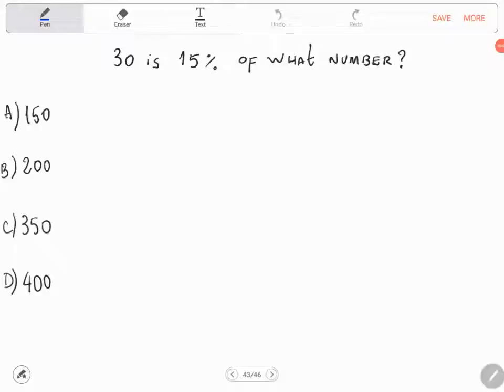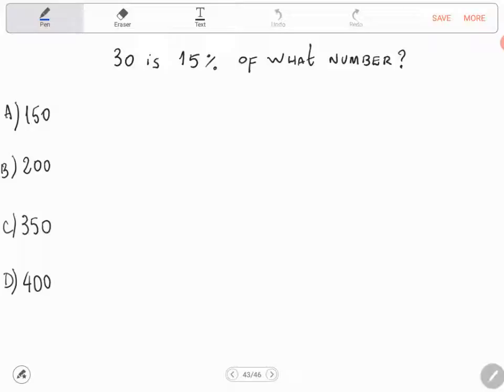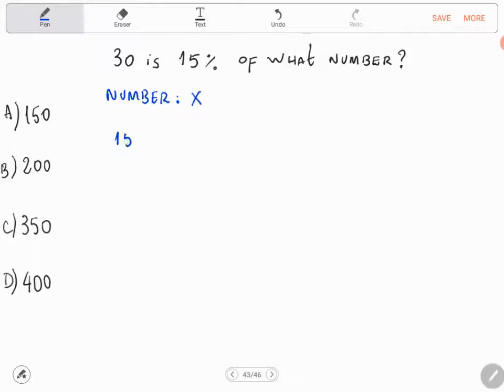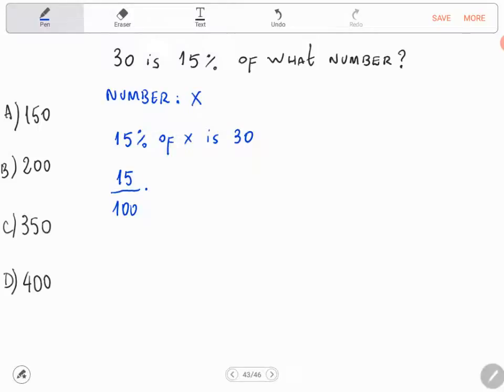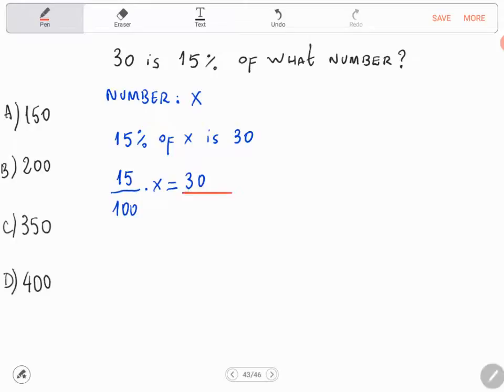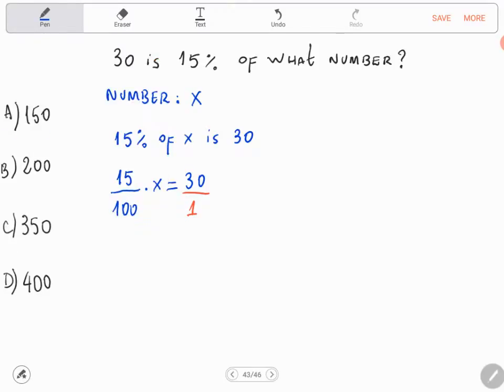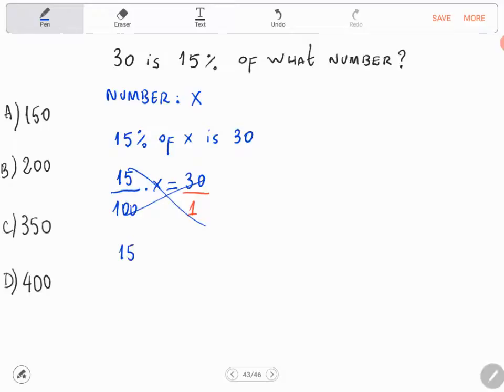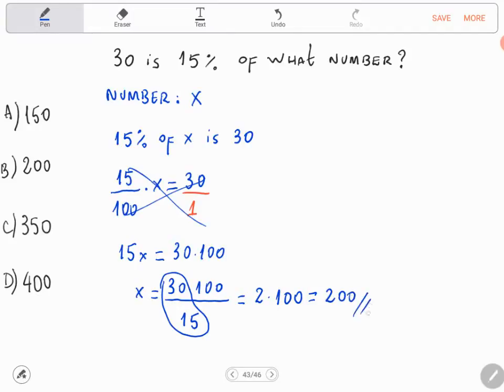🔴30 is 15% of what number?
Finding a number through of the percentage of a total.